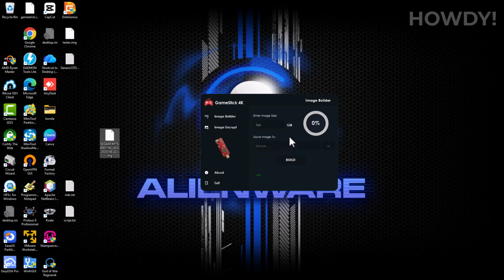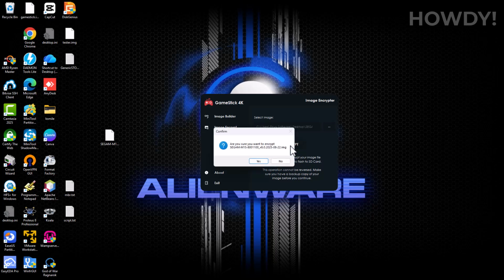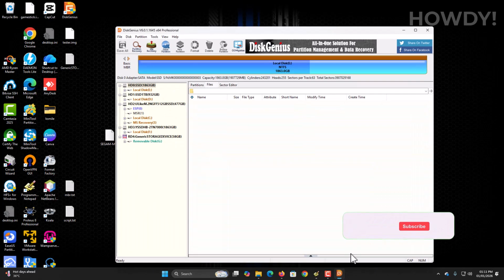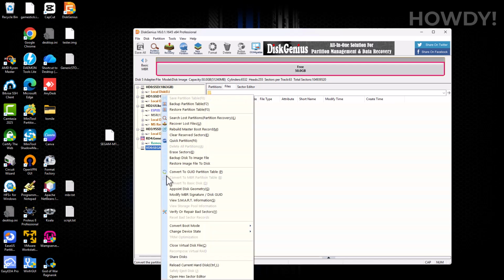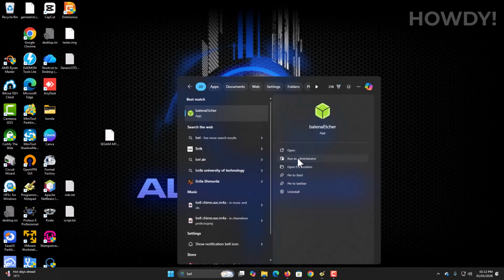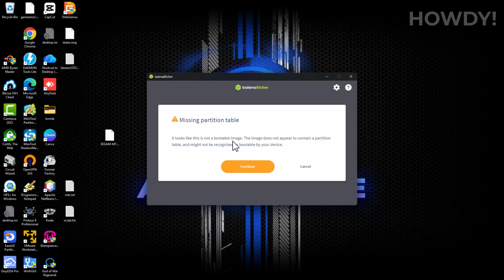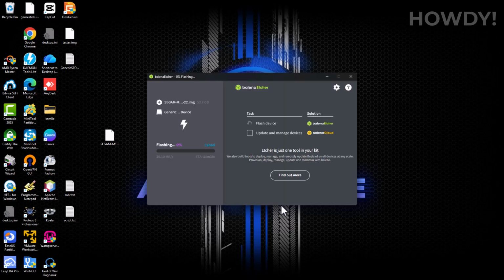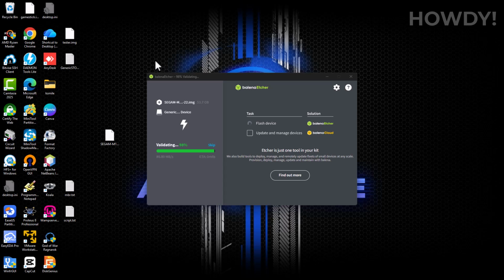How To Solve No Signal Output | Game Stick 4K PRO Lite | M15 M8 | 8001100 V8.0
This video will show you how to resolve the common problem faced by users of this game stick 4k pro and lite version. If your SD Card is corrupted, and your device shows no video output, this tutorial will help you create another SD card for your game stick.